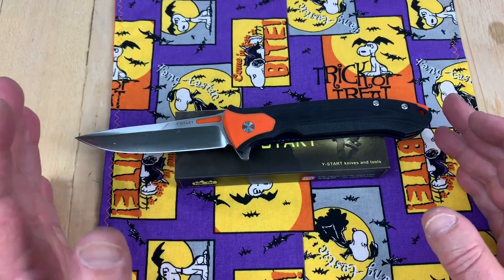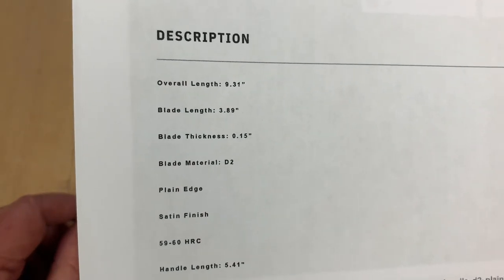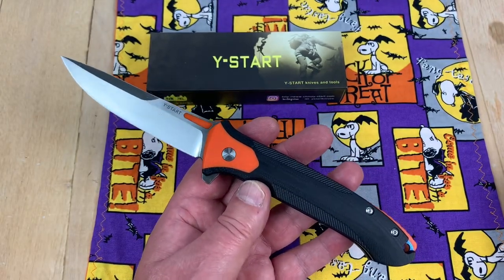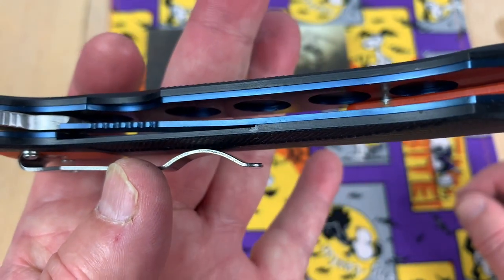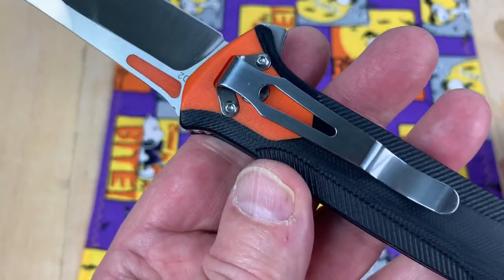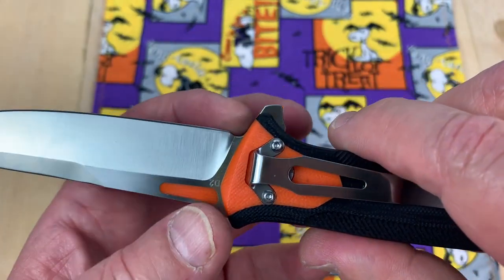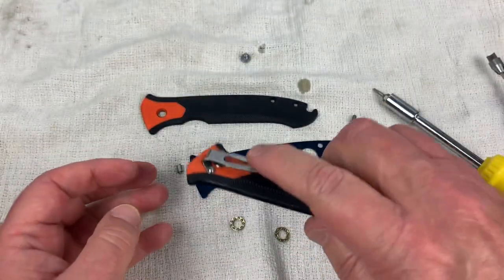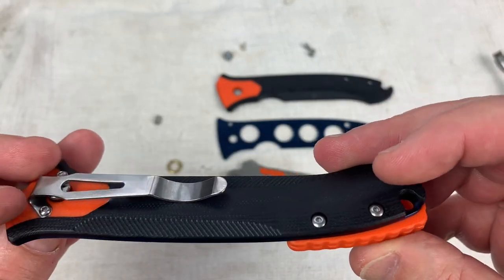Y-Start LK5025 /includes disassembly/ it’s large and very inexpensive !